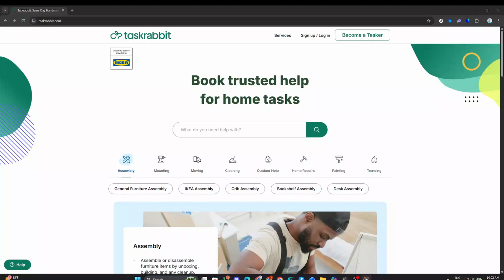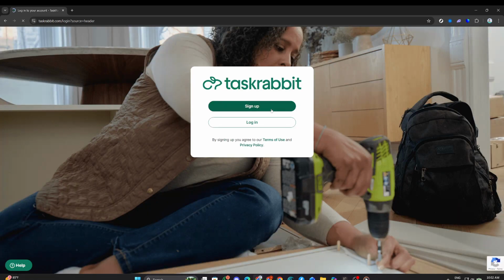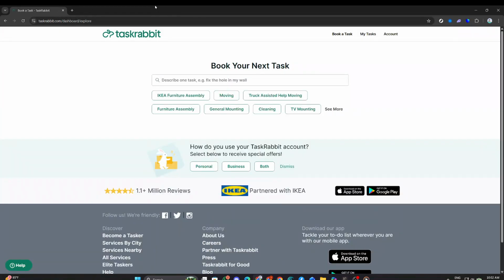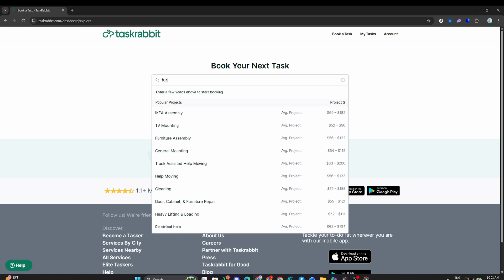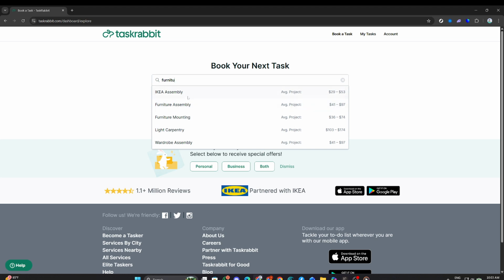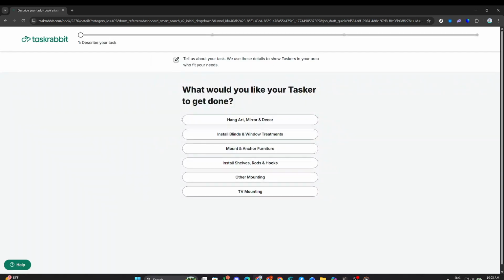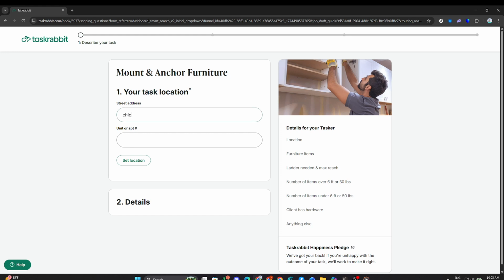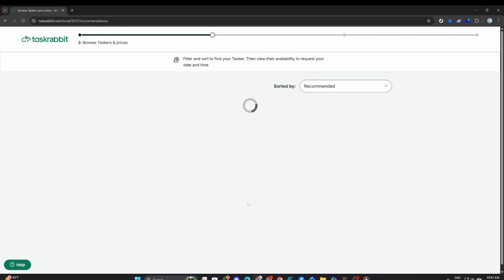How to search services on Taskrabbit[LATEST GUIDE]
In today's Video we cover, How to search services on Taskrabbit